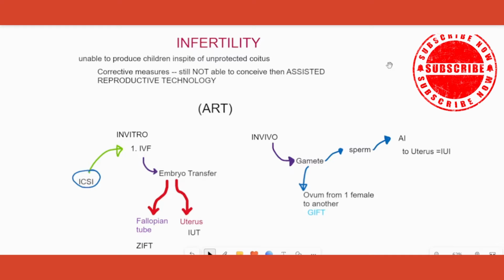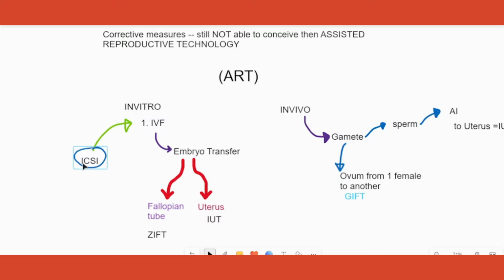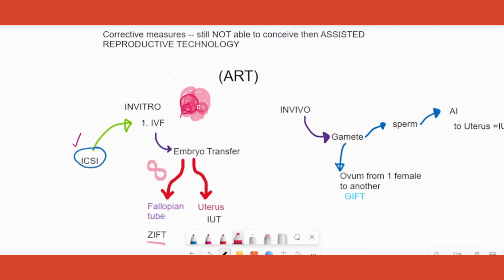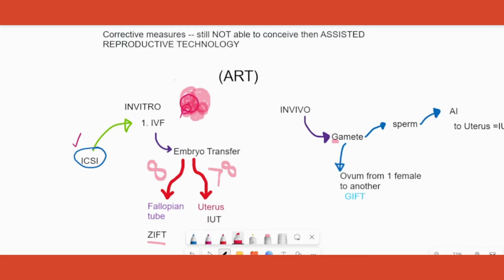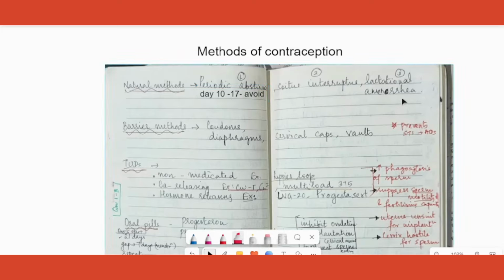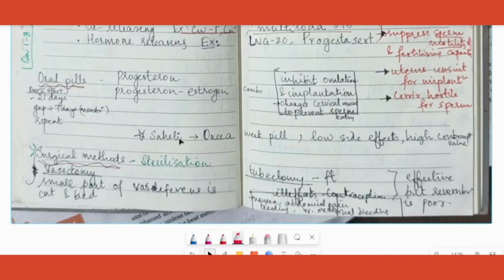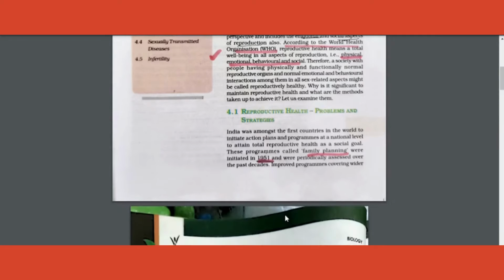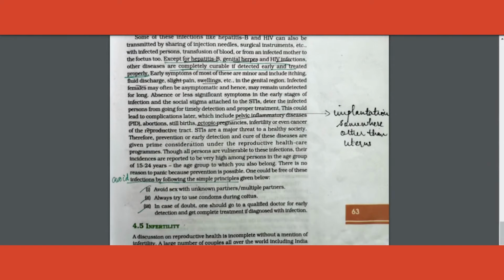Mastering Reproductive Health in 10 Minutes | 12th Biology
📚 Dive into the chapter "Reproductive Health" in just 10 minutes with our comprehensive 12th Biology video! 🧬🕰️ Explore key topics like Assisted Reproductive Technology (ART), ICSI, ZIFT, IUT, GIFT, IUI, and various contraceptive methods.

TIMESTAMPS:
1:00 Assisted Reproductive Technology (ART)
1:30 Intra-Cytoplasmic Sperm Injection (ICSI)
2:00 Zygote Intrafallopian Transfer (ZIFT) and Intrauterine Transfer (IUT)
2:30 Gamete Intrafallopian Transfer (GIFT)
3:00 Intrauterine Insemination (IUI)
4:00 Contraceptive Methods Overview
5:00 Natural Methods, Barrier Methods, IUDs, Oral Pills, Sterilization
8:00 Reproductive and Child Health (RCH)
8:30 Medical Termination of Pregnancy (MTP)
9:00 Sexually Transmitted Diseases (STDs)

Join us for a quick and informative session that covers all the essentials you need to know! 📺🔔

We're open to topic suggestions for future videos as well!